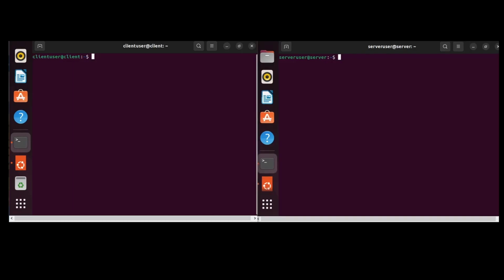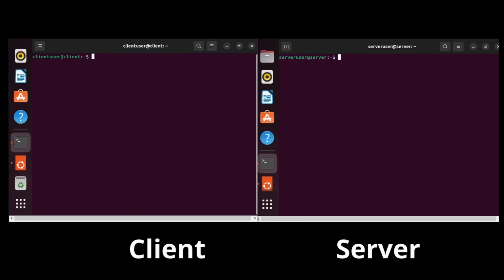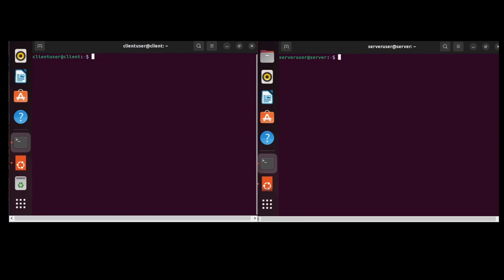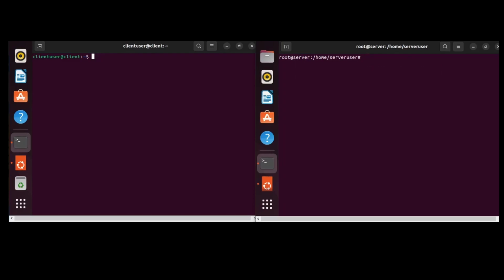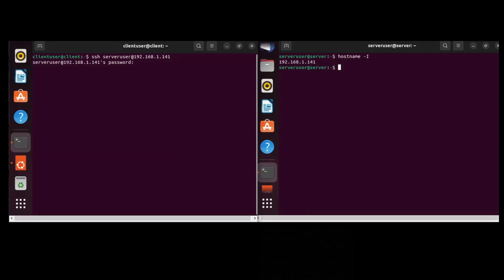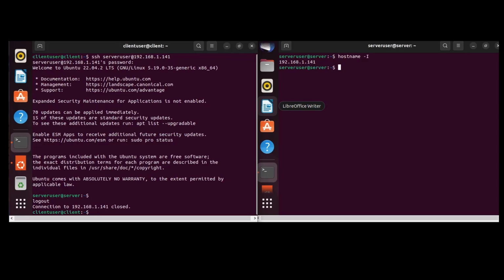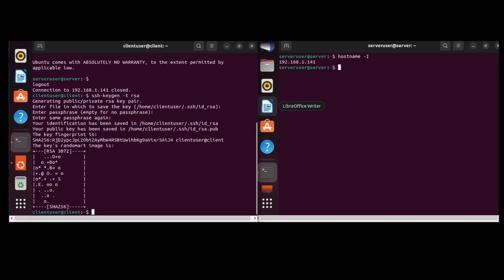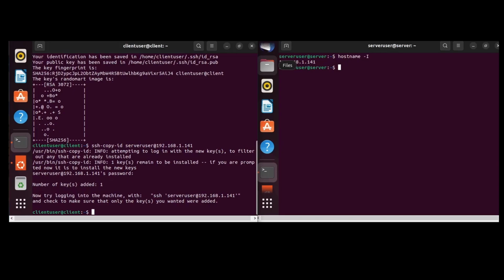How to use ssh in 1 minute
everything you need to know about ssh
Here are the commands I use